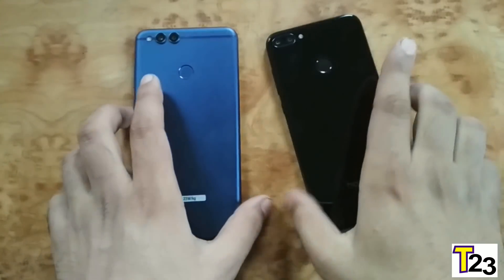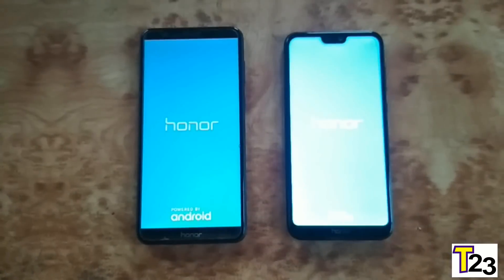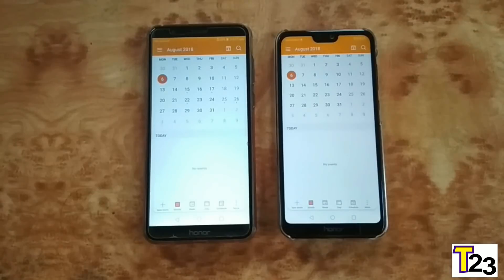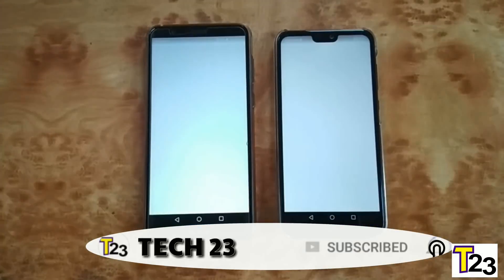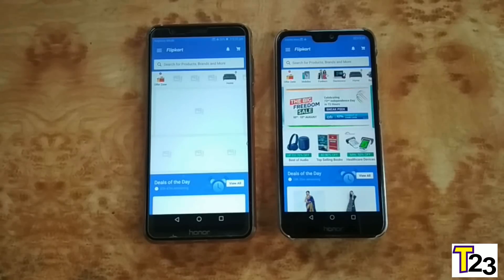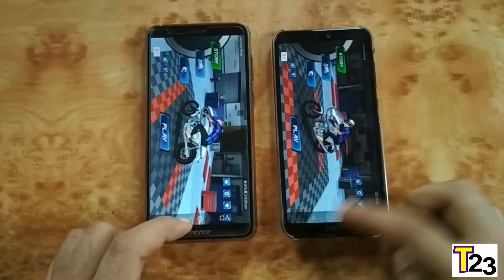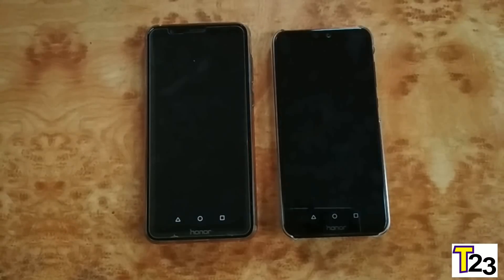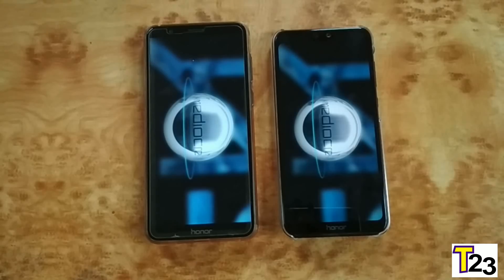Honor 9n vs Honor 7X SPEED TEST!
It's a quick little speed test comparison between honor 9n vs honor 7x,both phones have got the same processor(kirin659)